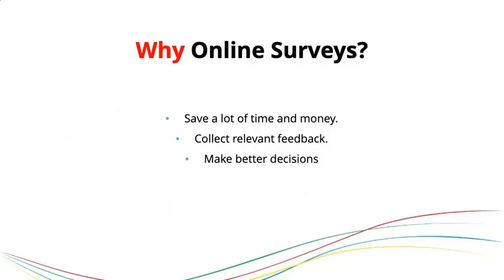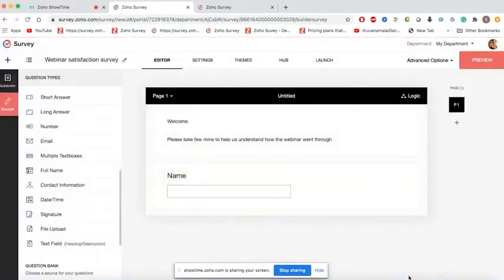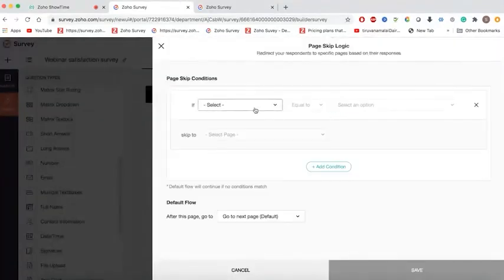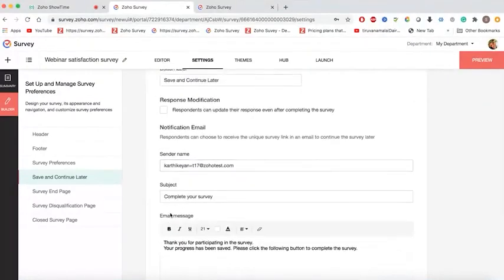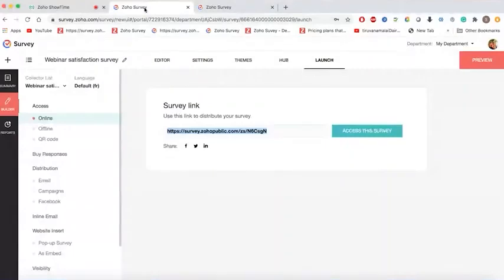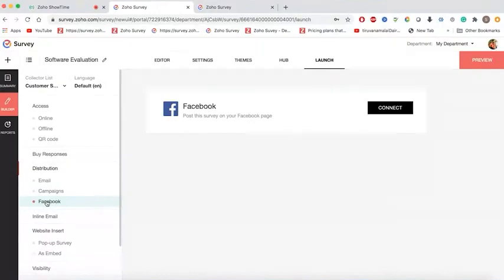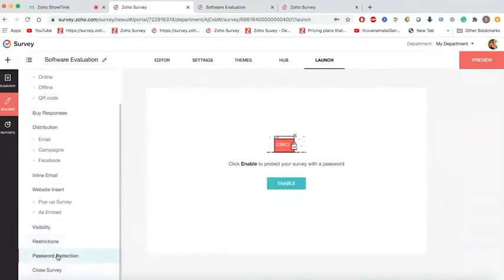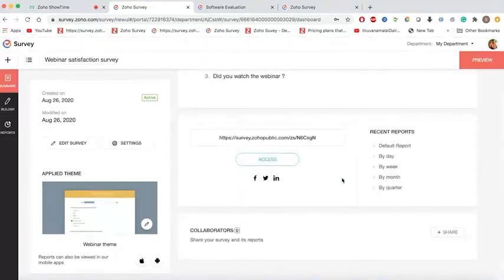Creating a Survey - From Start to Finish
Creating a simple yet effective survey that holds the interest of your respondents is all it takes to get your surveys answered.

In this webinar, we'll cover the basic steps involved to create, send, and analyze your survey.